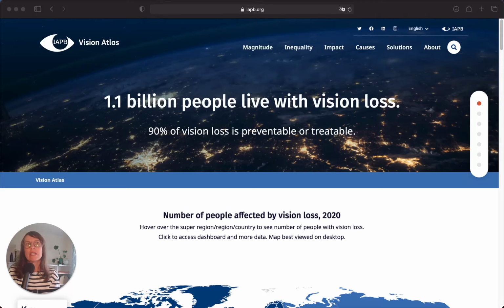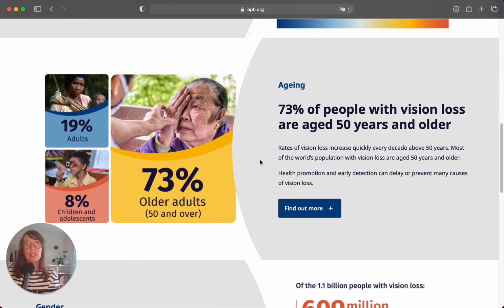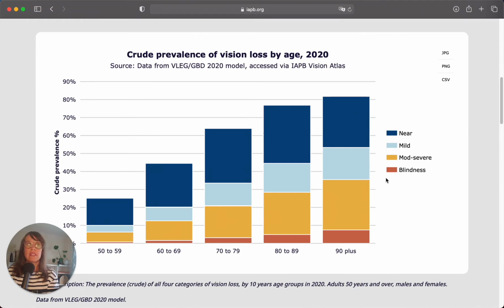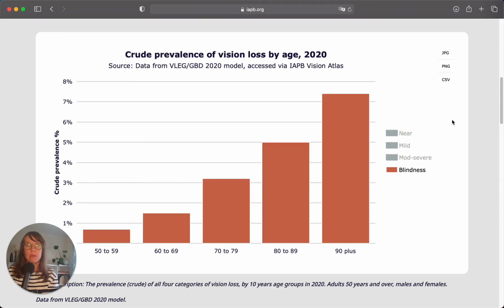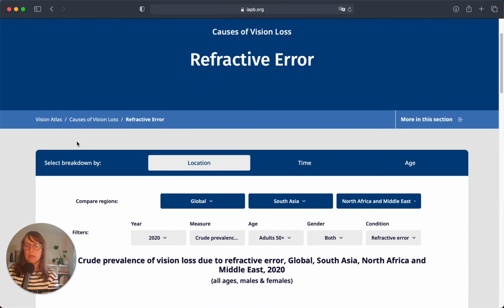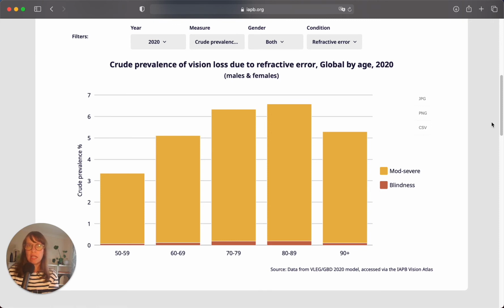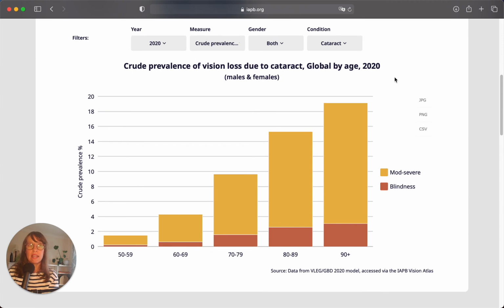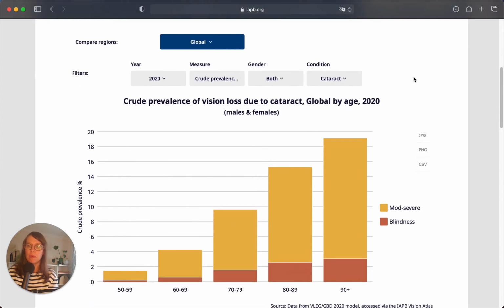IAPB Vision Atlas: Inequality - Age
In this video, we use the Vision Atlas to highlight inequalities in eye health due to age.